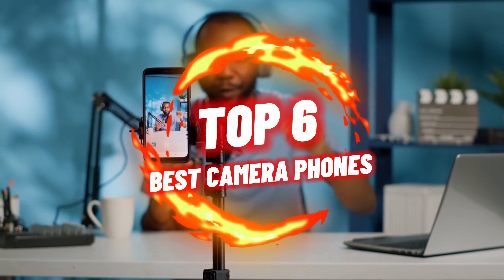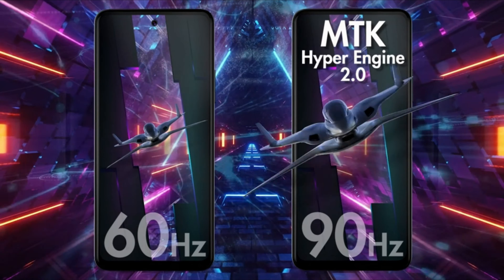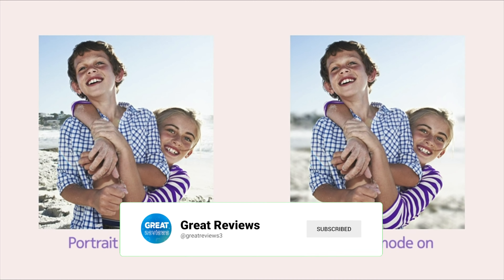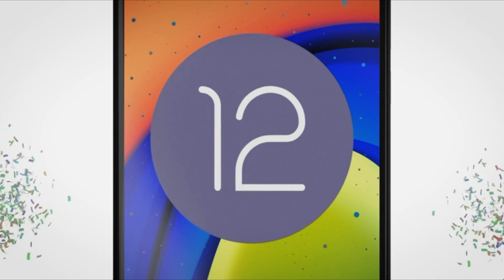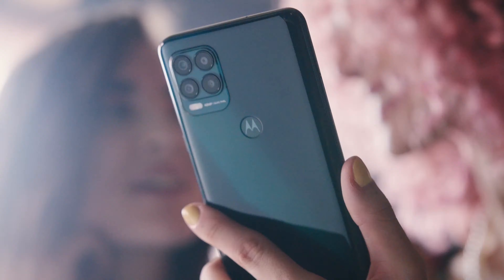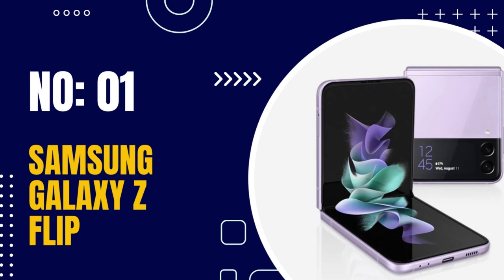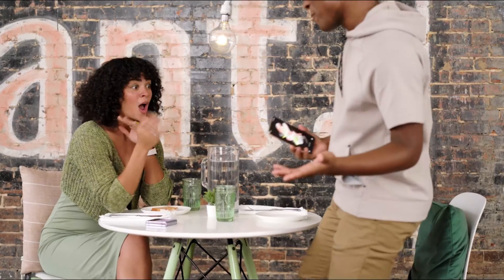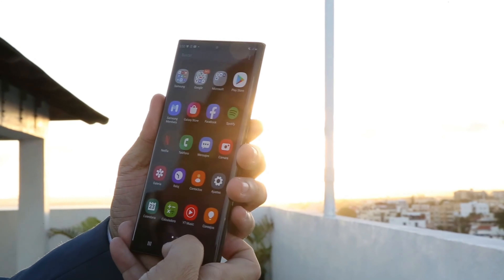Best Camera Phones 2023 | The Only 6 Photographers Recommend.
➜ The following are links to the Best Camera Phones 2023 that we included in the video:

★ 6- NUU B10 4G

★ 5- Nokia G10

★ 4- TCL 30XL 2022

★ 3- Moto G Stylus 5G

★ 2- TCL 20 Pro 5G

★ 1- SAMSUNG Galaxy Z Flip

Table of Contents:
0:00 - Introduction
0:37 -NUU B10 4G
1:31 -Nokia G10
2:15 -TCL 30XL 2022
3:21 -Moto G Stylus 5G
4:19 -TCL 20 Pro 5G
5:40 -SAMSUNG Galaxy Z Flip
6:52 - Conclusion

Looking for the best camera phones in the next few years? Look no further! In this video, we're recommending the 6 best camera phones for anyone in the market for a new camera phone.

pubg mobile
cod mobile
lords mobile
mobile legends
fortnite mobile
nba live mobile
black desert mobile
fifa mobile
mobile
call of duty mobile zombies
la donna e mobile
injustice 2 mobile
mobile suit gundam
mint mobile
madden mobile
best mobile games
pubg mobile tips tricks
fortnite mobile live
mobile games
dji osmo mobile 3
mobile tech review
perfect world mobile
auto chess mobile
panda pubg mobile
mobile suit gundam battle operation 2
langrisser mobile
t mobile
mobile home
osmo mobile 3
qjb nba live mobile
mobile gamer
mobile fortnite
how to play cod mobile on pc
mr mobile
cod mobile zombies
cod mobile on pc
mint mobile review
best mobile fortnite player
mobile home remodeling
terraria 1.3 mobile
call of duty mobile controller
fl studio mobile
cwa mobile gaming
call of duty mobile gameplay
ark mobile
pubg mobile live
john oliver mobile homes
preston mobile
pubg mobile funny moments
osmo mobile 2
mobile legends new hero
mario kart mobile
perpetuum mobile
call of duty mobile on pc
how to play call of duty mobile on pc
mortal kombat mobile
sims mobile
fifa mobile 19
boost mobile
call of duty mobile pc
cod mobile pc
how to play pubg mobile on pc
metro by t mobile
diablo mobile
pes 2019 mobile
cod mobile controller
t mobile commercial
path of exile mobile
mobile suit gundam the origin
spectrum mobile
nba 2k mobile
mobile home renovation
apex legends mobile
mmobyte mobile
mobile suit zeta gundam opening
mkx mobile
mobile game
mobile home investing
mobile suit gundam iron-blooded orphans
creative destruction mobile
mobile legends adventure
boost mobile commercial
league of legends mobile
skullgirls mobile
mobile game ads
best mobile games 2019
crib mobile,
mobile alabama,
best fortnite mobile player,
terraria mobile,
madden mobile slay,
dead by daylight mobile,
the sims mobile,
mobile homes,
pubg mobile pc,
xfinity mobile,